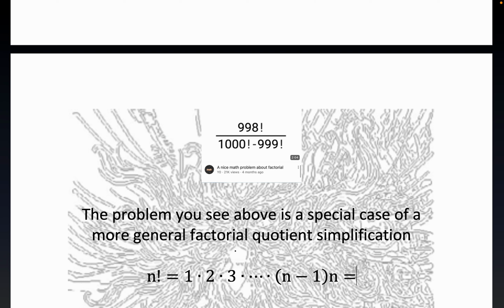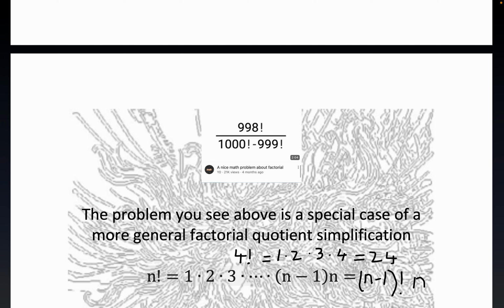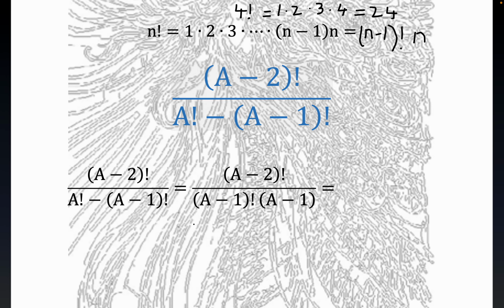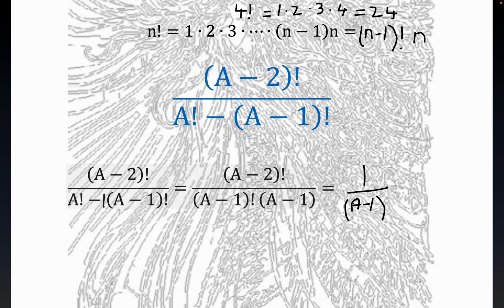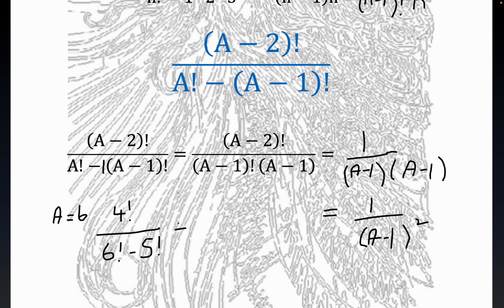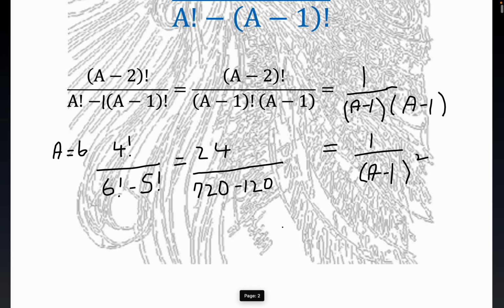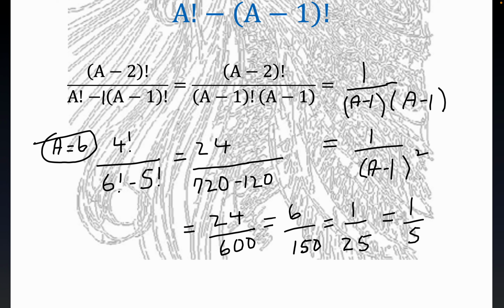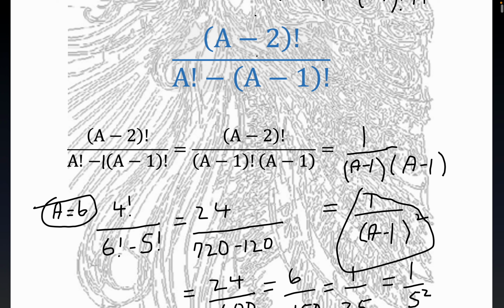Simplify the Factorial Quotient (A-2)!/(A! - (A-1)!)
Generalizing a special case arithmetic factorial expression presented ​⁠@Y0_mth YO. Simplify means to write as variable fraction with no factorial exclamation marks. @MariosMathTutoring presented the clearest most instructive videos I have viewed regarding rudimentary factorial equation/expression simplification.